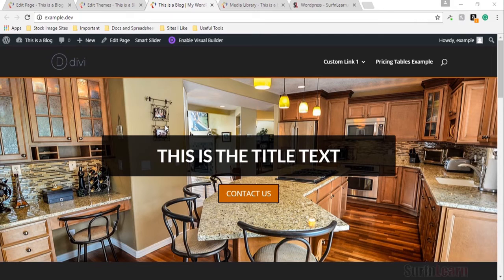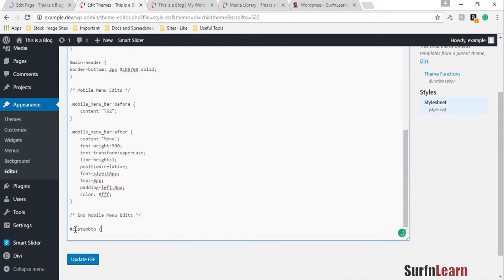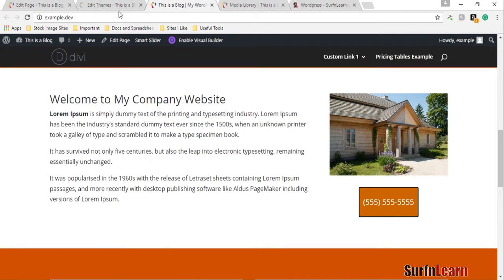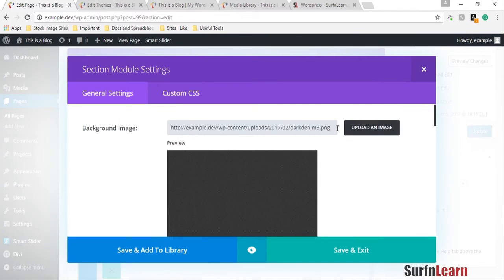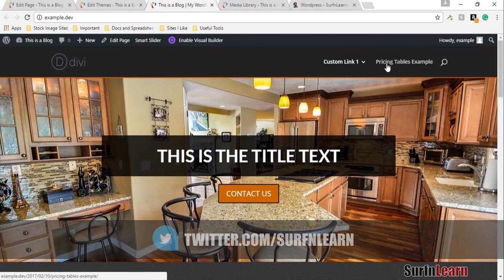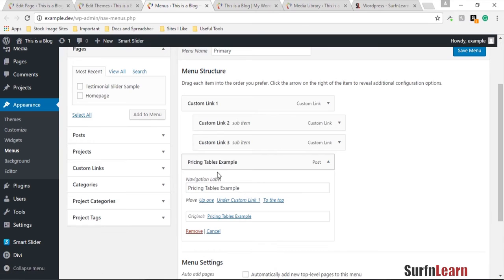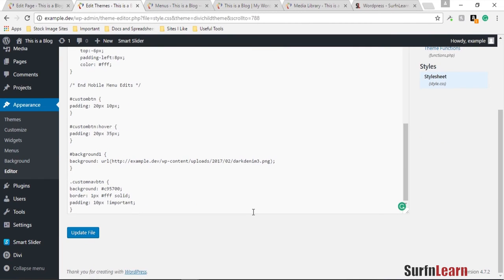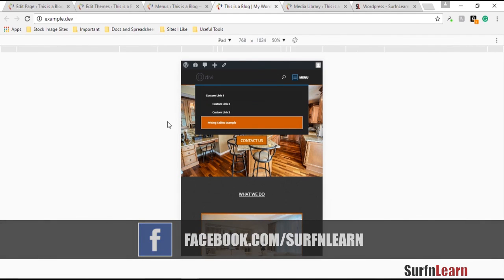Using Custom CSS in Divi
Working with Divi is easy, however, if you want to add custom CSS in Divi you can do it by using the 'Custom CSS' tab in your modules. Adding custom CSS gives you the ability to make your websites stand out from the regular Divi websites. It allows you to create a new look and modify different elements in your Divi website.